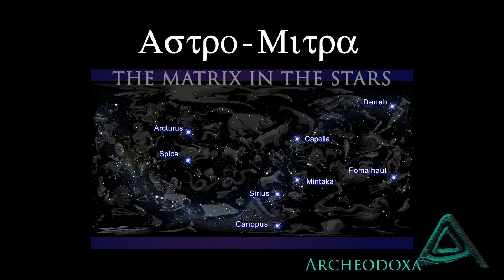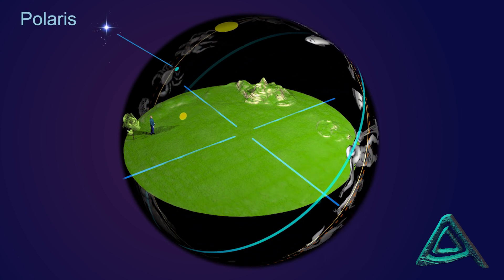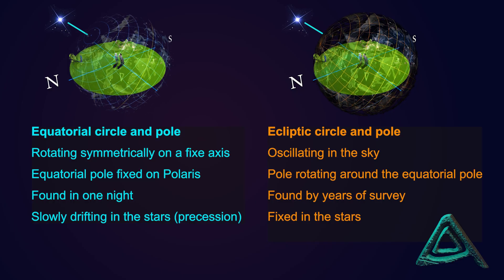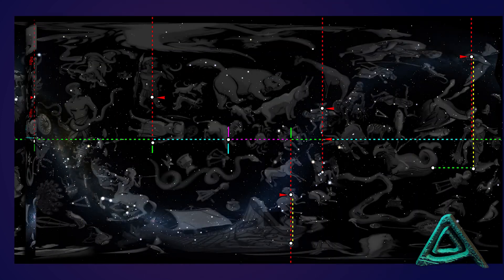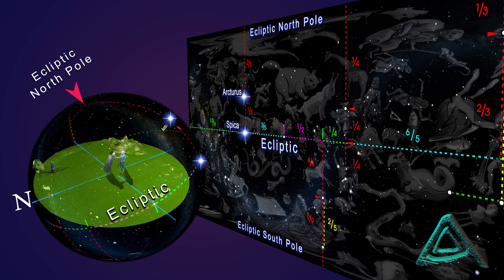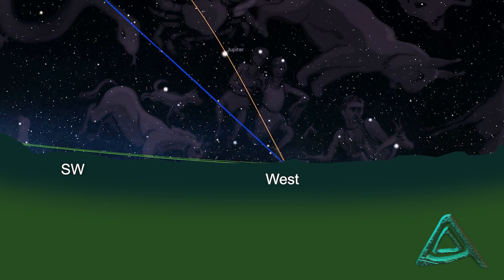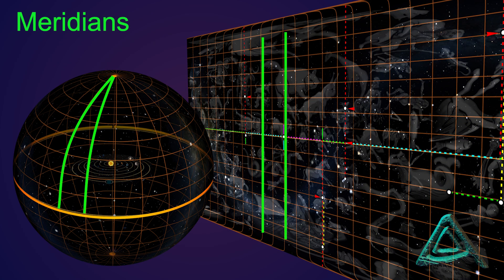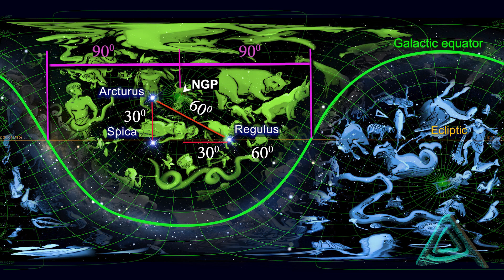Astro-Mitra: The Matrix in the Stars (+ CC en Français)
We present to you the first episode of one of our most recent discoveries in archaeoastronomy and ethno-astronomy. This discovery concerns a structure in the stars that helped our ancestors to locate the ecliptic line and its 2 poles. We called it Astro-Mitra which means starry matrix in Greek. This celestial guide was told in the form of myths by the ancients and was transmitted from generation to generation since prehistoric times.

Nous vous présentons le premier épisode d’une de nos plus récentes découvertes en archéoastronomie et ethno-astronomie. Cette découverte concerne une structure dans les étoiles qui aidait nos ancêtres à repérer la ligne d’écliptique et ses 2 pôles. Nous l’avons appelé Theo-Mitra ou Astro-Mitra qui veut dire matrice divine ou céleste en grecque. Ce guide céleste était raconté sous formes de mythes par les anciens et était transmis de génération en génération depuis la préhistoire.